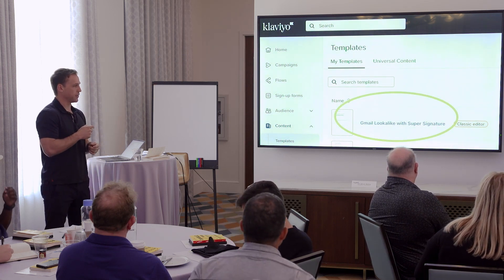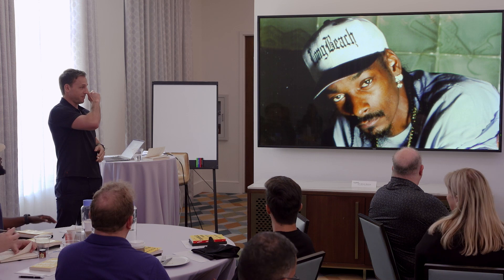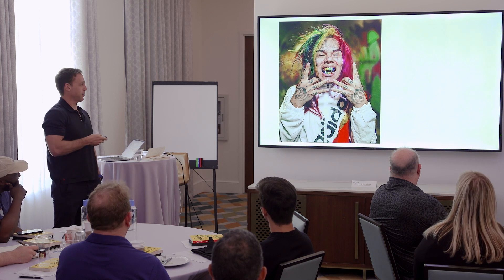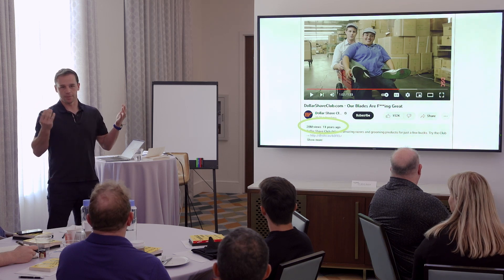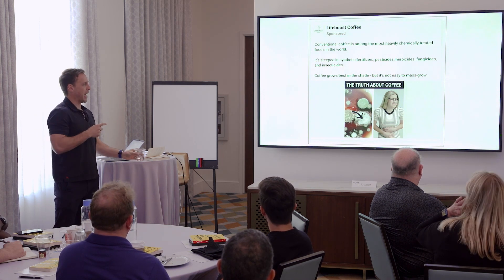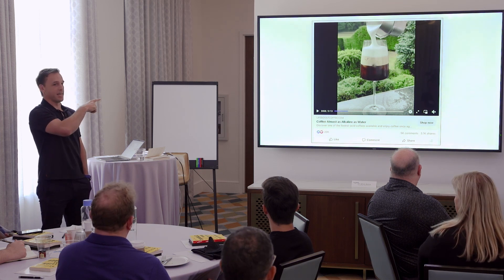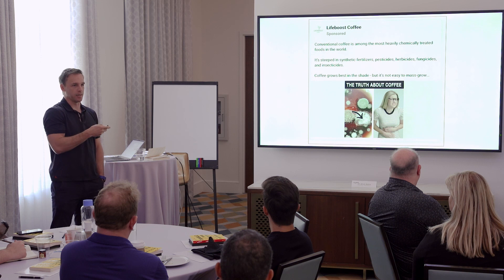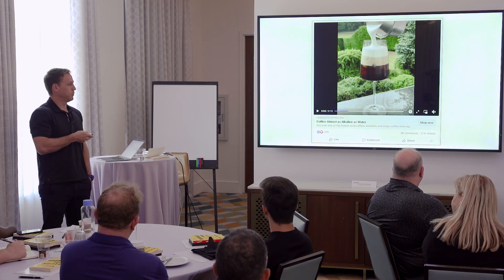Stand out! Grab attention With your marketing. 👀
Standing out in your marketing is essential in today's highly competitive business landscape.

Unique marketing strategies grab attention, create memorable impressions, and differentiate your brand from a sea of competitors. It's not just about being noticed; it's about resonating with your audience in a way that is both impactful and enduring.

Innovative marketing can effectively communicate your brand's unique value, build stronger customer relationships, and drive both engagement and loyalty. In essence, standout marketing is a powerful tool to elevate your brand, amplify your message, and accelerate your business growth.